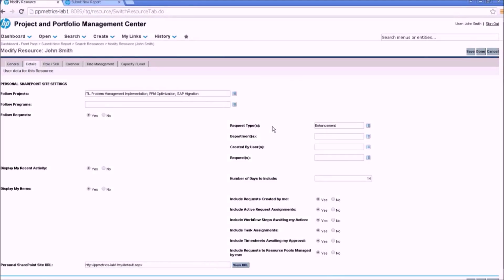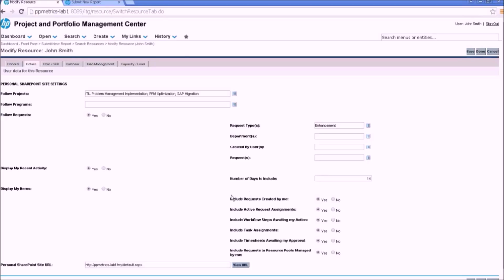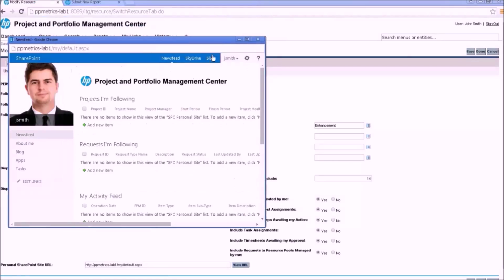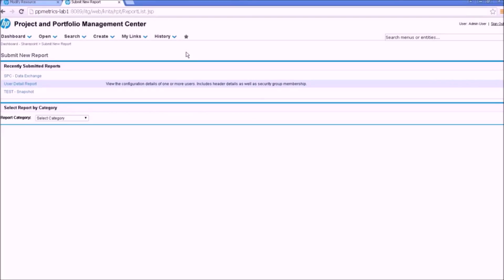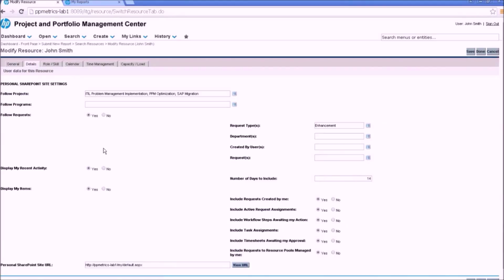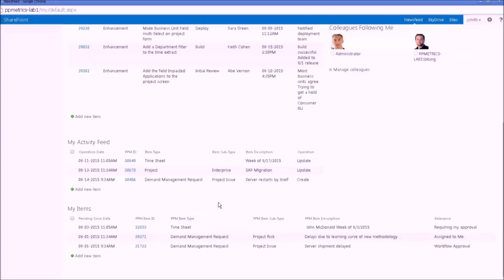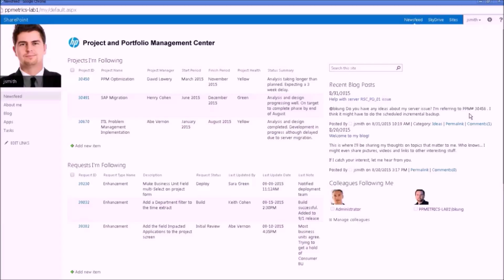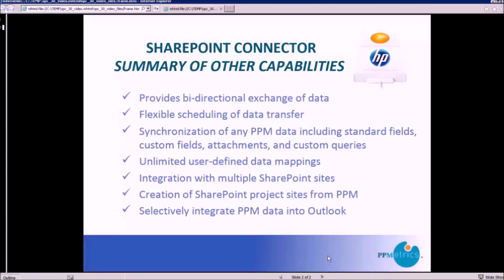Demo of Personal Site Integration with the SharePoint Connector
Release 4.0 of the SharePoint Connector (SPC), the industry's first and only true integration between OpenText PPM and Microsoft SharePoint now allows users to create a personalized integration between PPM and their SharePoint personal site.